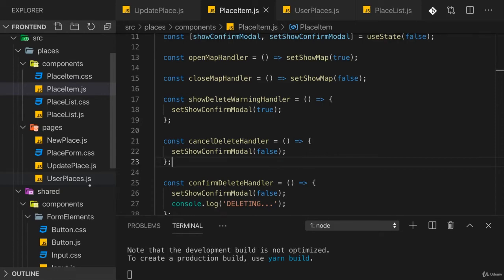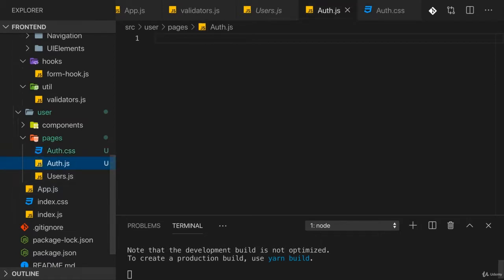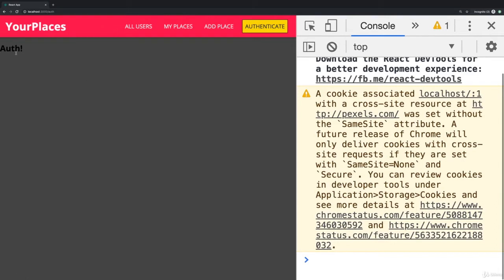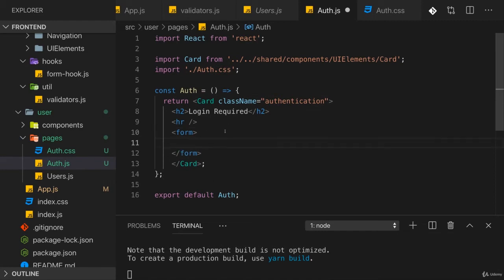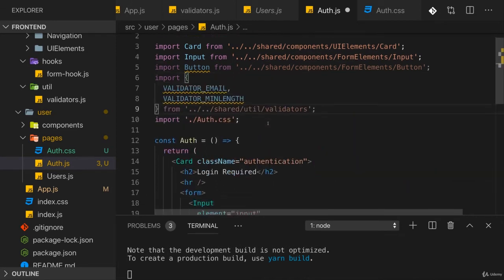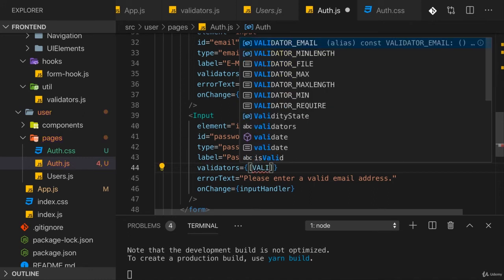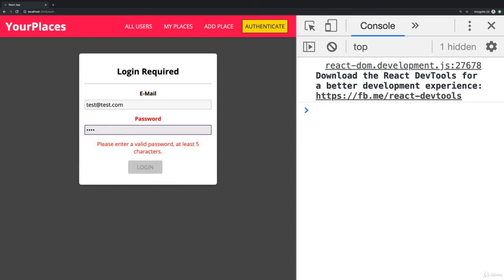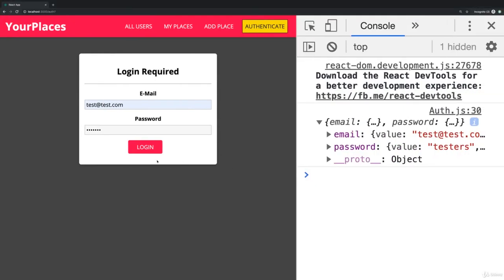Adding an Auth Page & Login Form